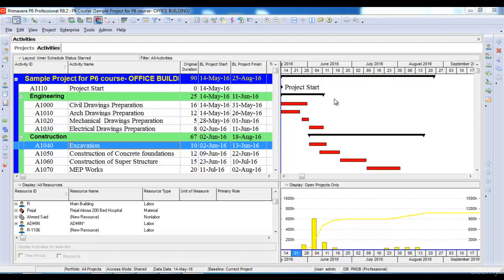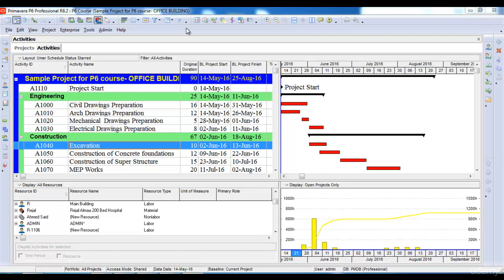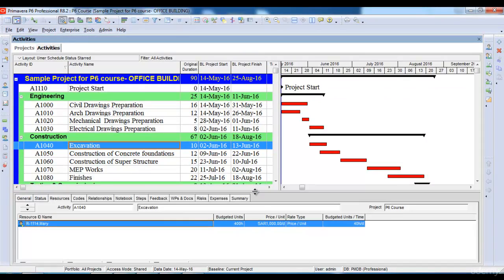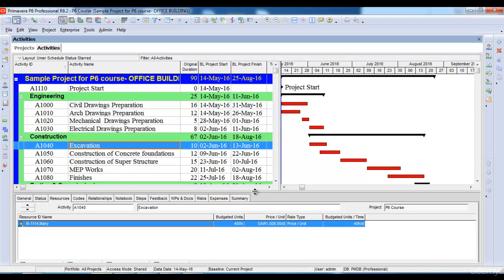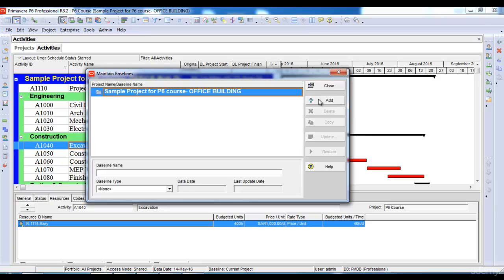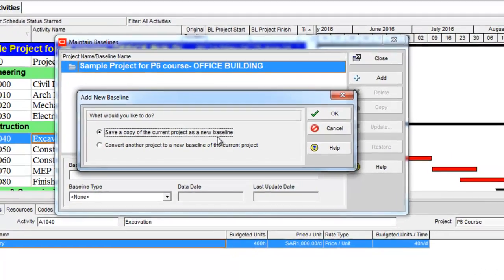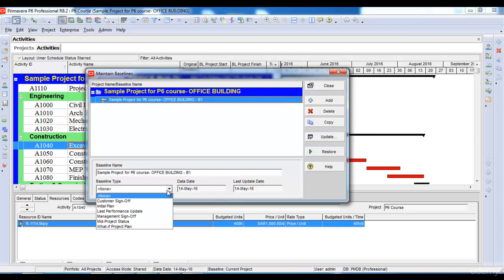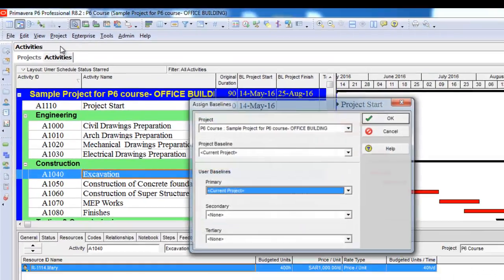Baseline in Primavera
How to assign and maintain baselines in Primavera P6.